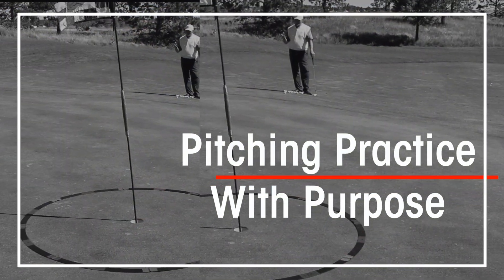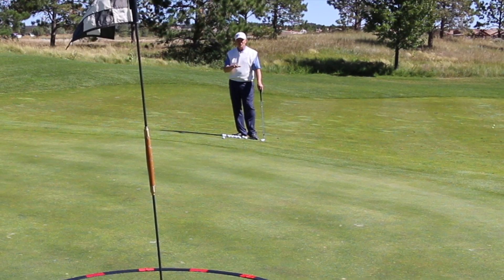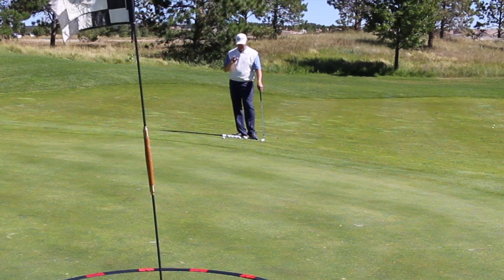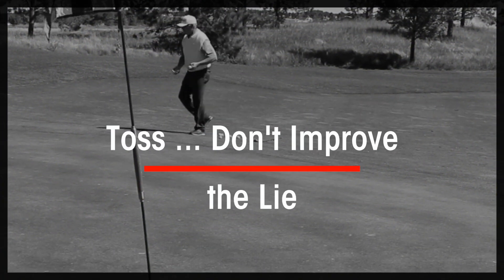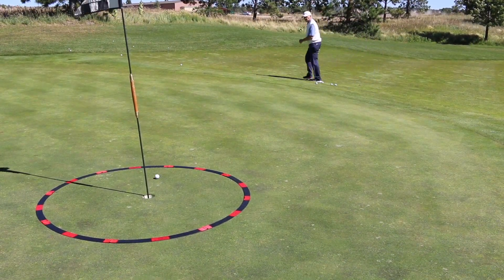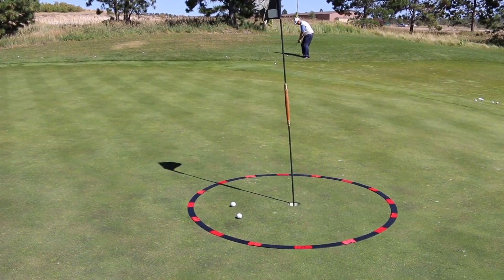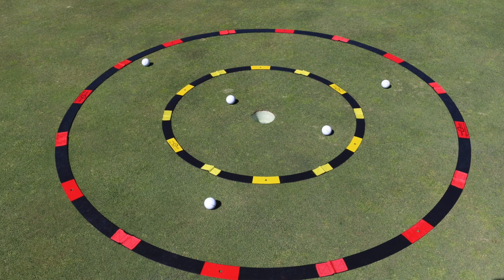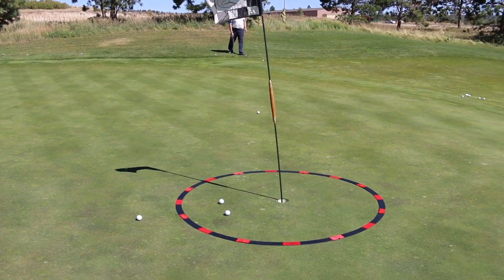Target Practice for Your Short Game - Target Circles by EyeLine Golf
Any fun game has a goal or a target. I think that's why we call it our "short GAME"!  You need a target to make it a game.

Have a look, get a target or two, grab a buddy and get going.  You will love it!